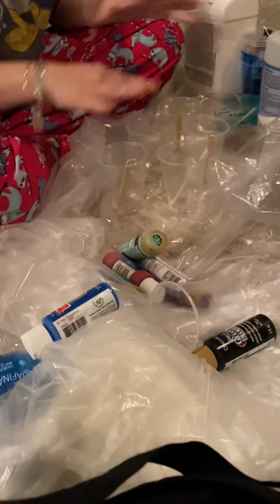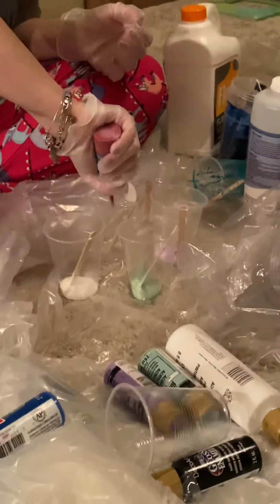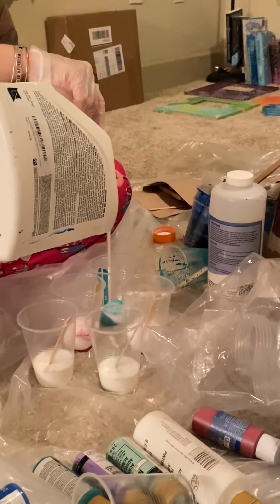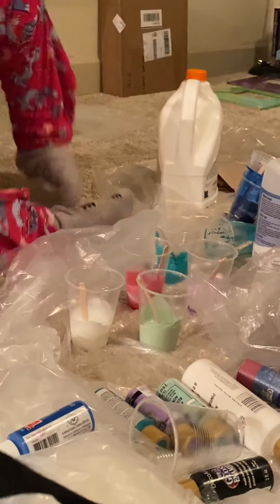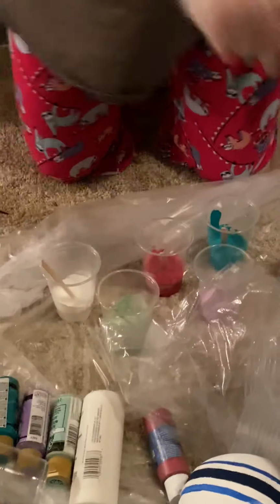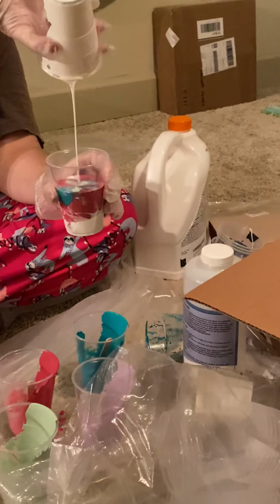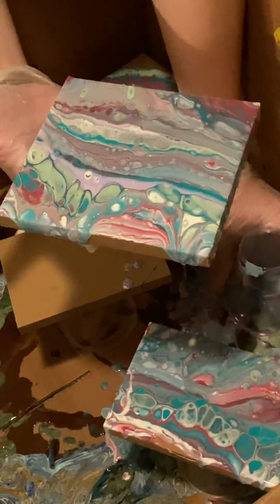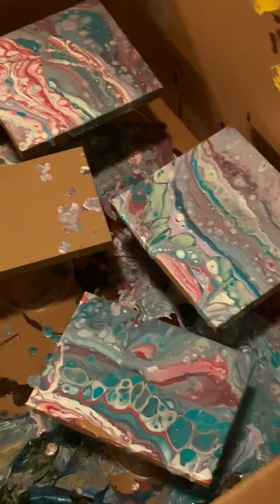Acrylic Pouring with Brooke